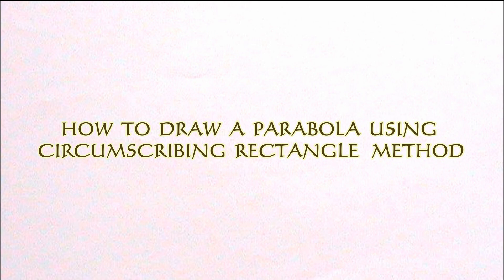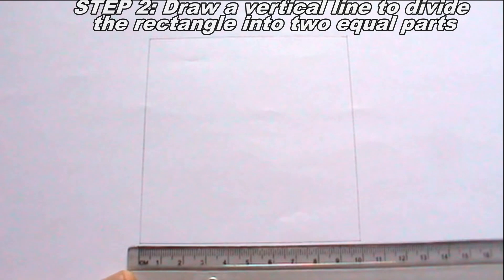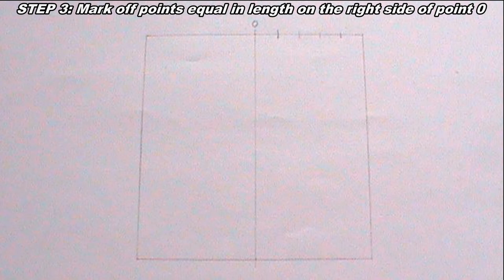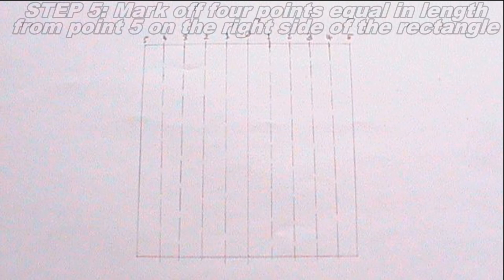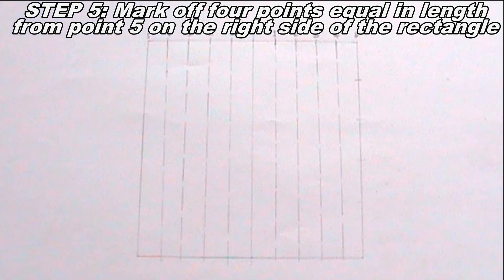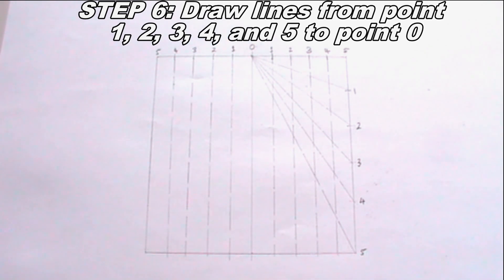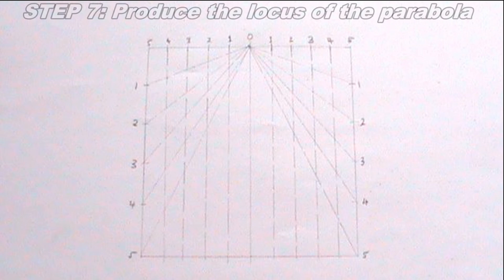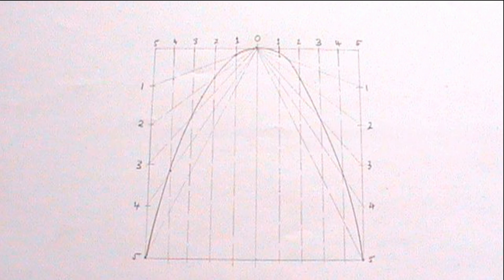How to draw a parabola using circumscribing rectangle method II Loci II Engineering drawing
This video explains step  by step how to draw a parabola using circumscribing rectangle method in a very simple and understandable way.
Parabola is an important construction in engineering and technical drawing as its application can be seen in various aspect of technology.
Engineering drawing
Technical drawing

Instrument used
Pencil
Ruler
Compass
French curve